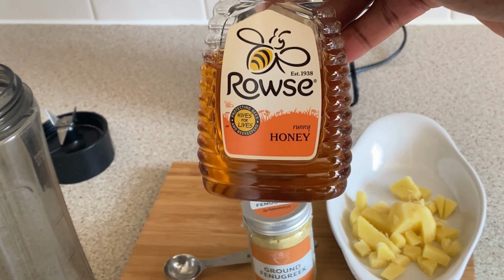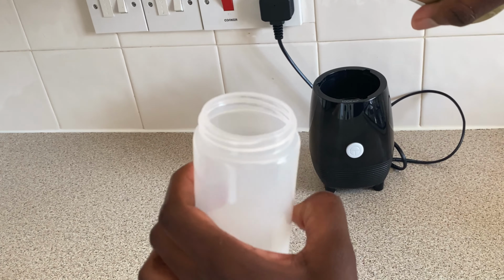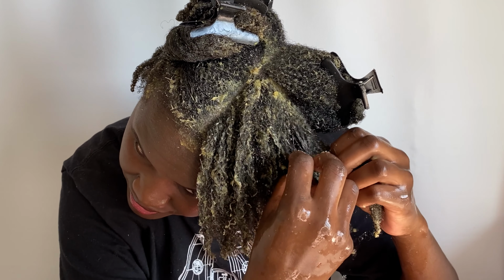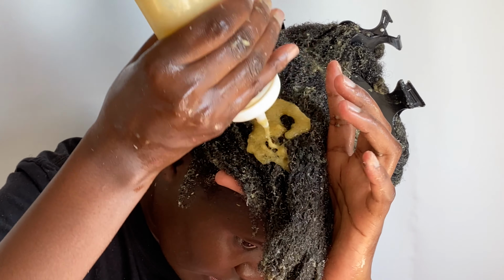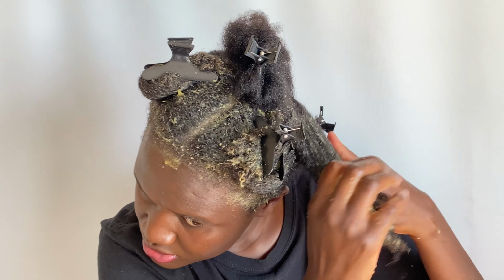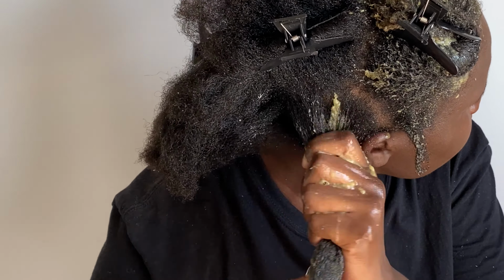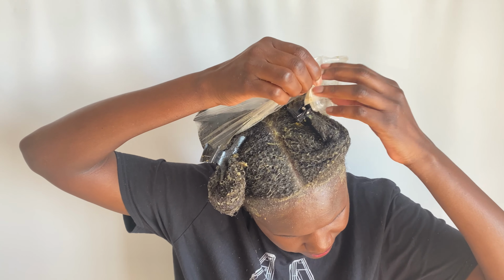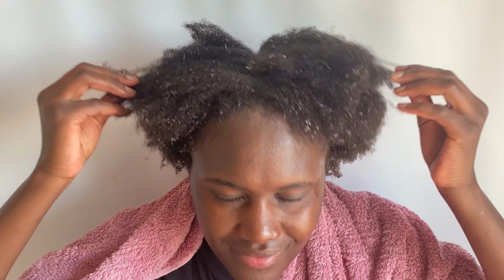🔥How to GROW your 4c hair EXTREMELY first 💪🏾Fenugreek for hair growth ✨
Hi beautiful you ❤️ , I like seeing you here , in todays video I showed you how to use fenugreek powder and ginger for hair growth, we also learnt benefits of fenugreek and ginger on our hair. Hope you enjoyed this video.I would love to hear from you leave me a comment on the comment section bellow.
Thank you , till next time
Xoxo 💋

Products used :
Fenugreek powder
Ginger
Honey

Safe ways to stretch natural hair -

Taking down my two months old braids